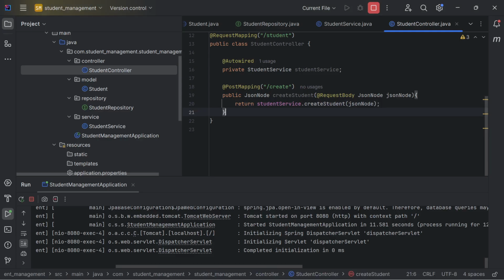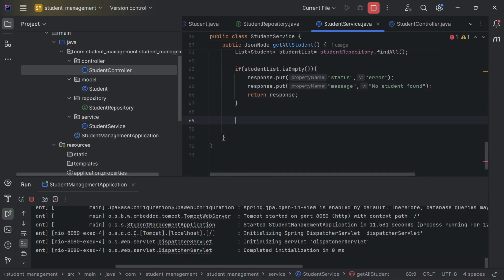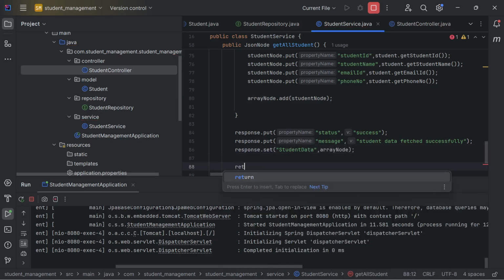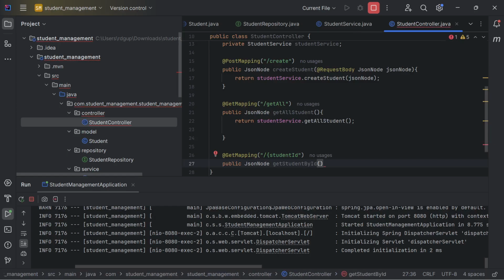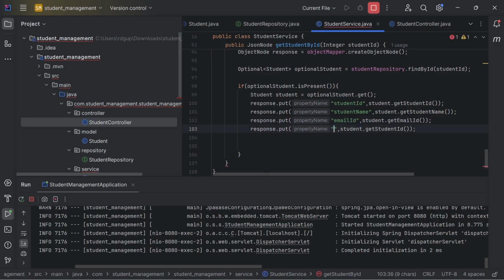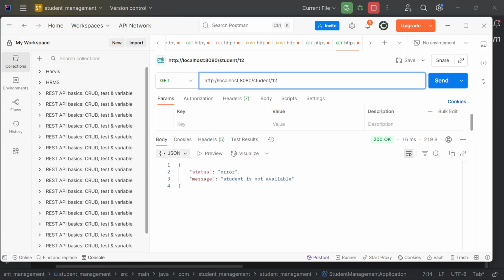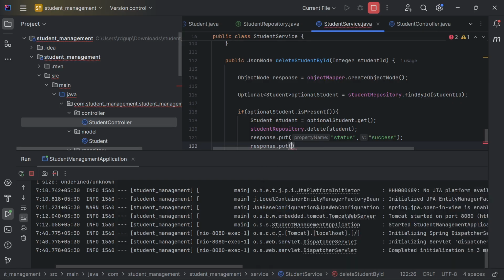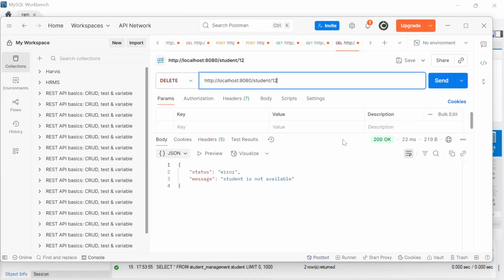Java Project - Student Management System | Part 2 (CRUD Operations in Java + Spring Boot + MySQL)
🔥 What you will learn in this video:
✔️ Creating Entity, Repository, Service, Controller
✔️ Writing CRUD APIs in Spring Boot
✔️ Connecting APIs with MySQL Database
✔️ Testing REST APIs using Postman
✔️ Real-time example of Student Management System

📌 Technologies Used

Java
Spring Boot
Spring Web
Spring Data JPA
MySQL
Postman